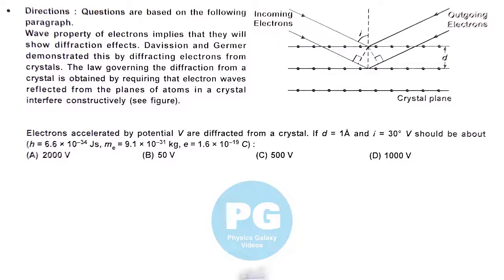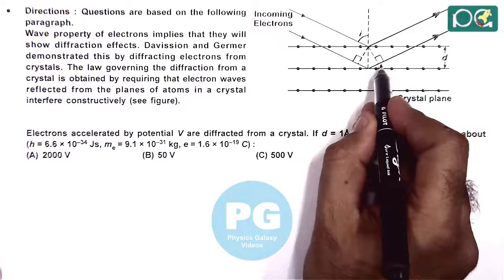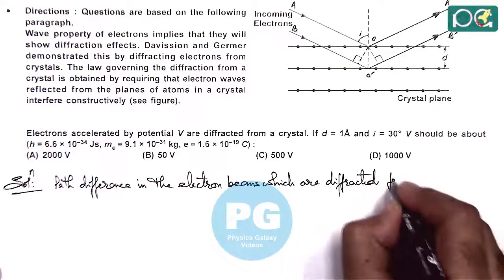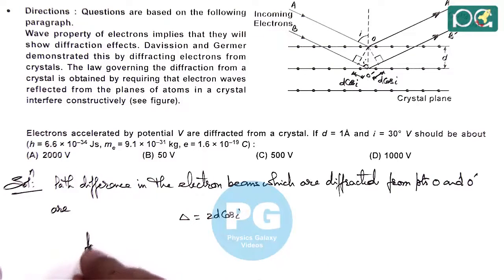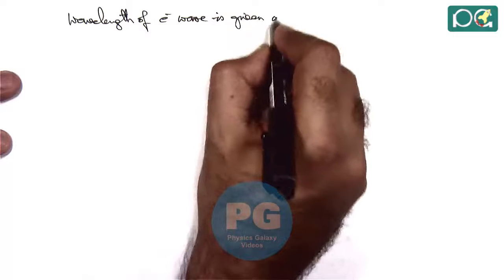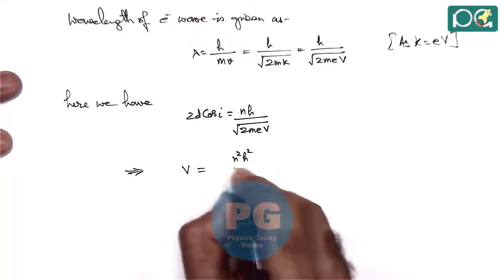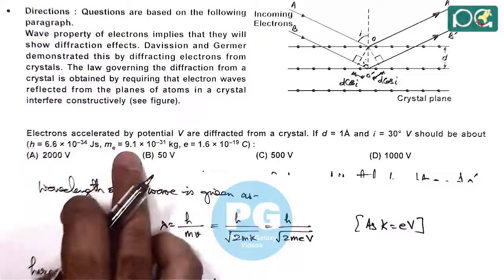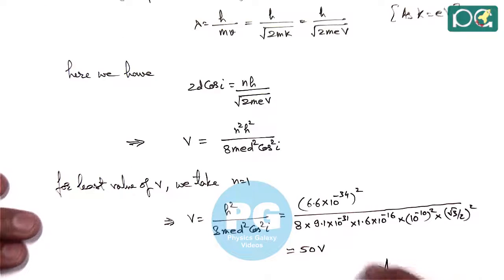JEE Main 2008 Physics Solutions | Matter Waves-01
JEE Main 2008 Physics Solution | Matter Waves